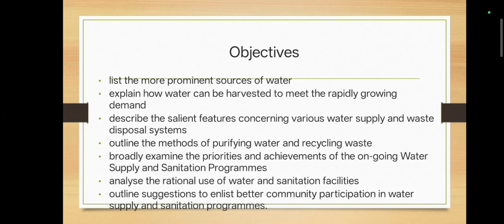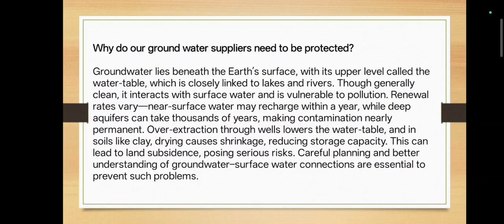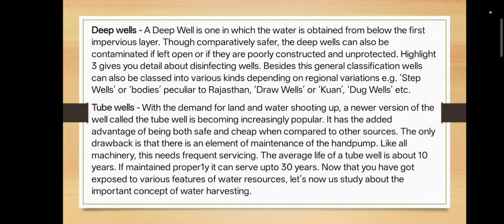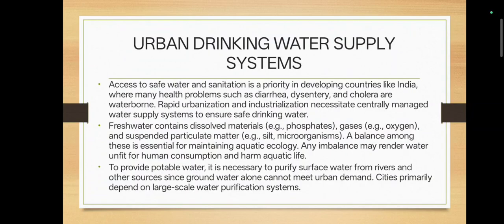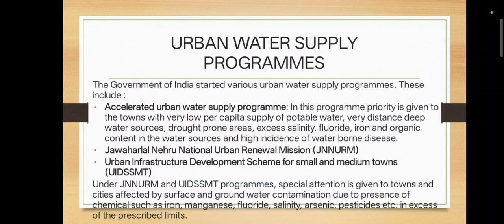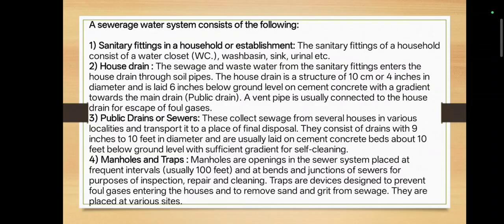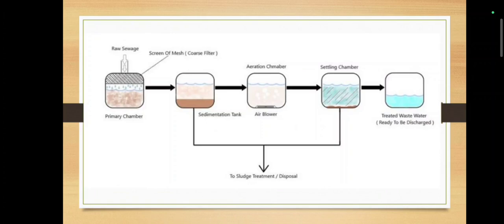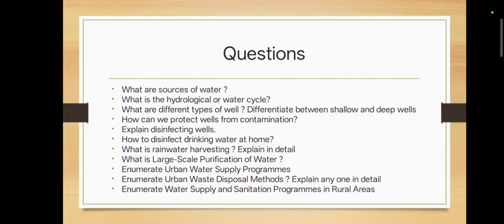DNHE 2 - Unit 5 Water supply and waste disposal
All you need to know about IGNOU DNHE/DNHEOL Programme (Diploma in Nutrition and Health Education) - By Dr. Aayushi Choudhari

For solved assignments, project report, approved synopsis and project report, resubmission of project report, notes, previous question papers and guess papers

Download study material from here :
हिंदी के लिए :
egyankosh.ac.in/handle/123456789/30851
English :
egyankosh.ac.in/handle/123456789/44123